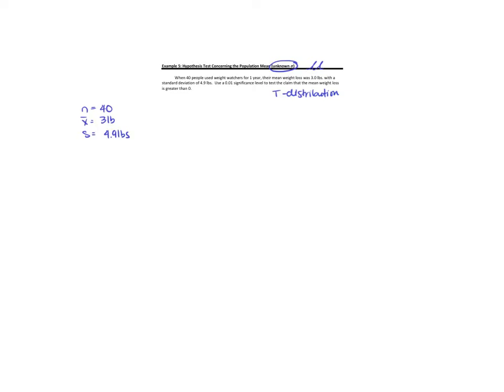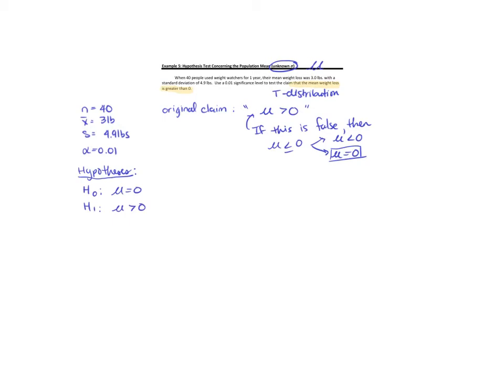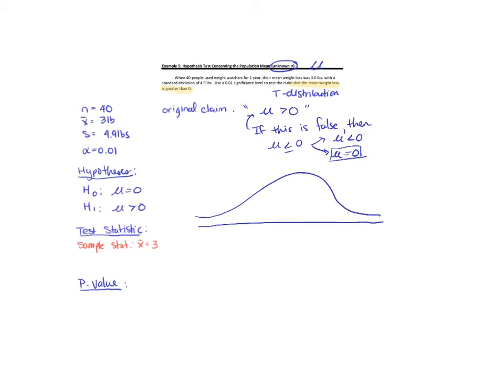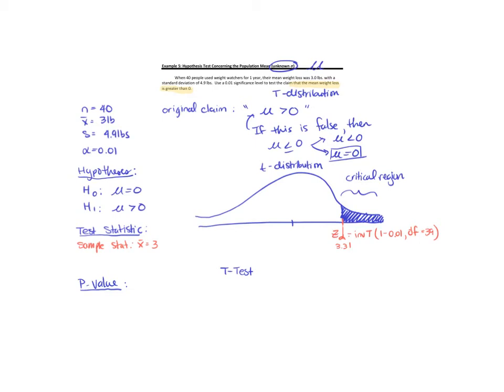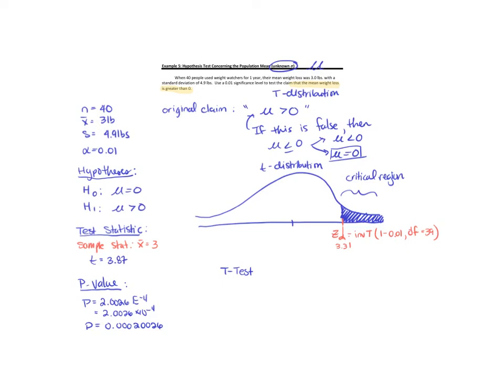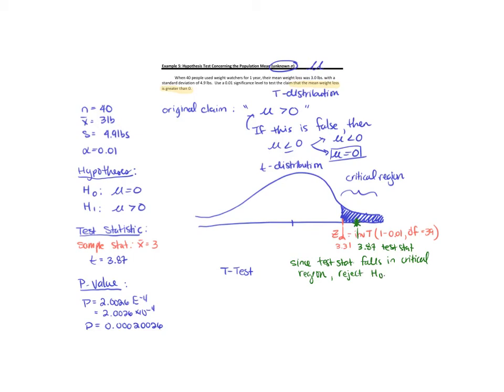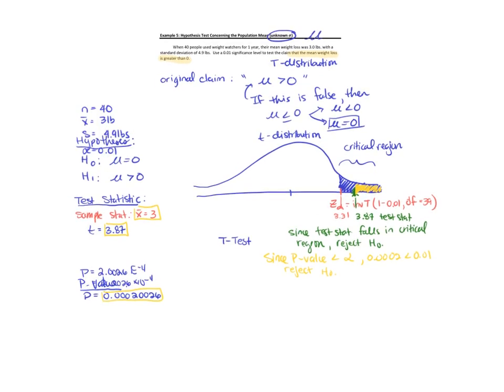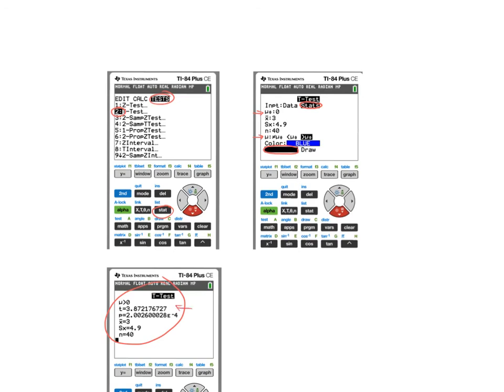Hypothesis Testing - Population Mean (Sigma Unknown)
Please note an error in the video.  I kept referring to the test statistic as a "z score" and wrote the critical value down as "z sub alpha", but since we are using the t-distribution, the test statistic is actually a "t score" and the critical value should be written as "t sub alpha".